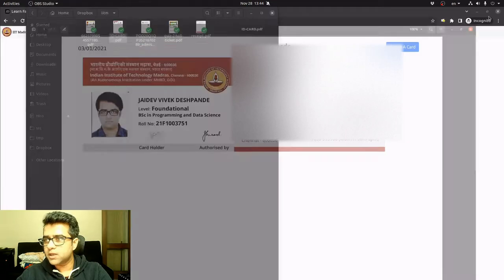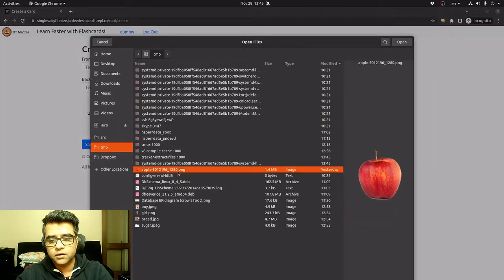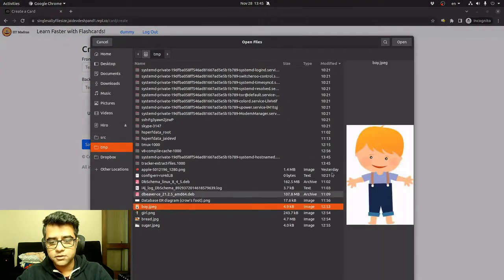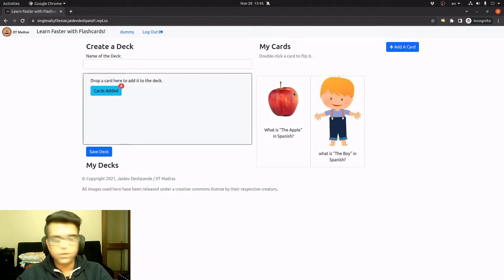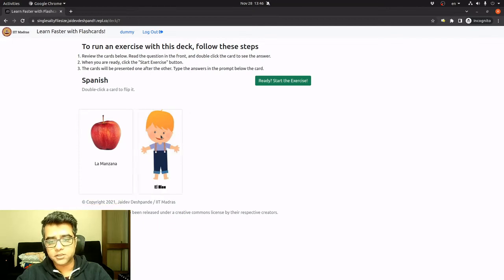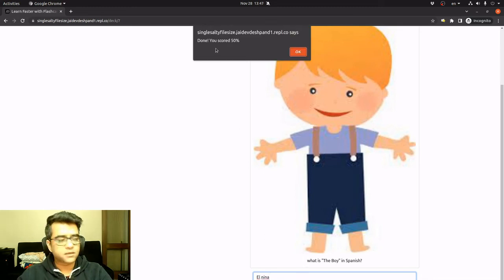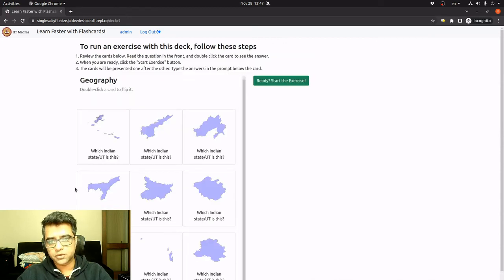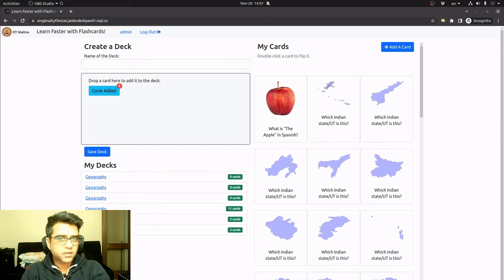mad project video